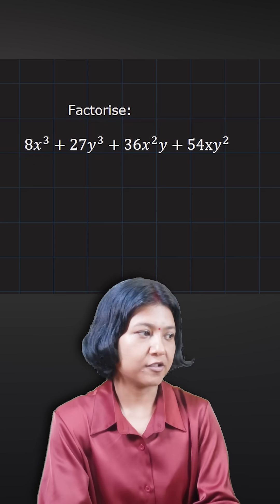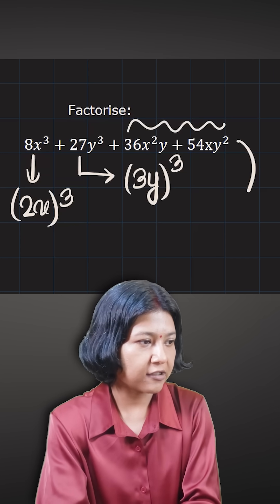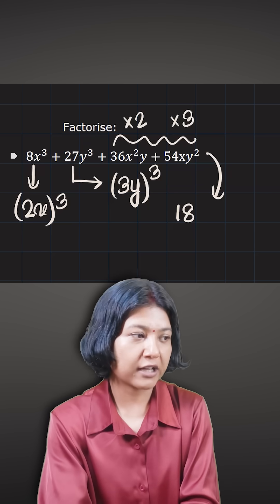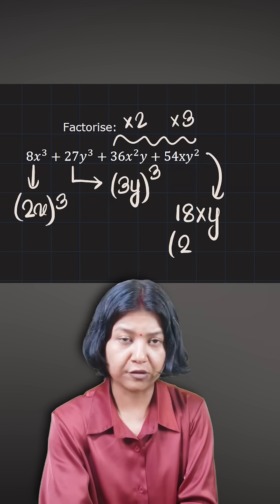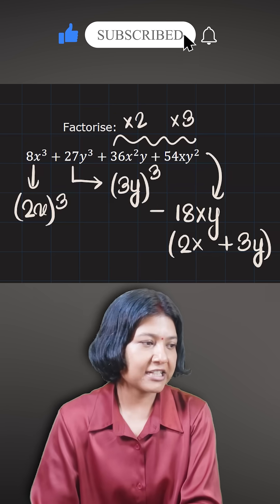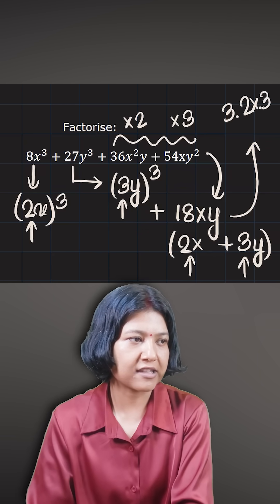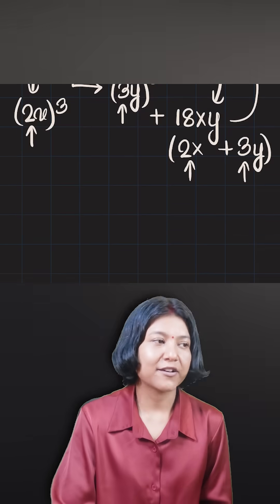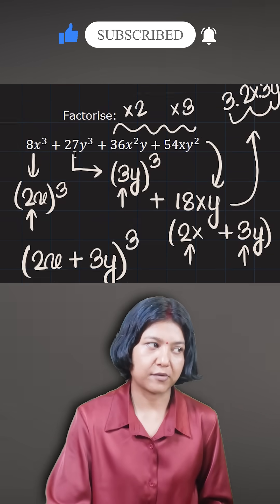Factorising Polynomial! Fast Tricks You Should Know!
Factoring higher-degree polynomials can seem intimidating, but with the right tricks, you can solve them easily and efficiently!

Whether you're tackling homework, preparing for exams, or just want to sharpen your math skills, this video will help you master polynomial factorisation with confidence!